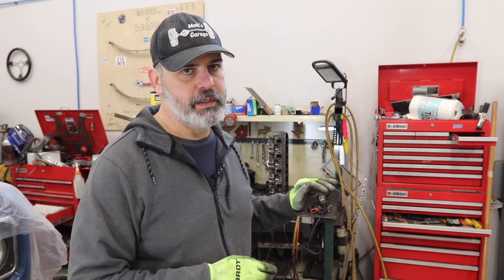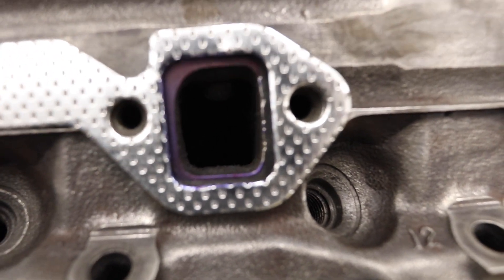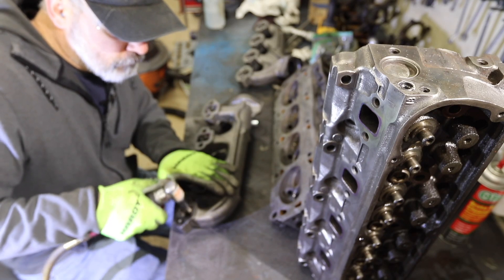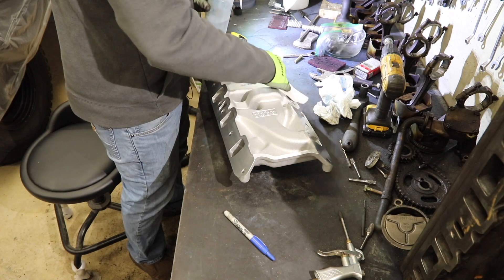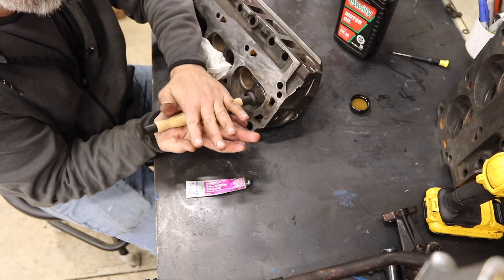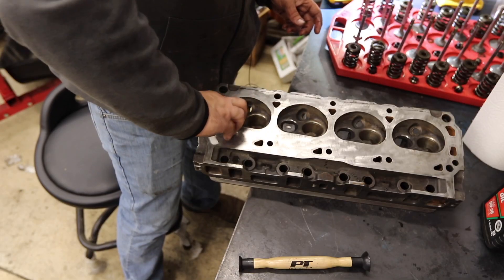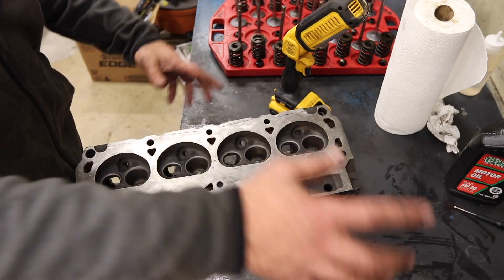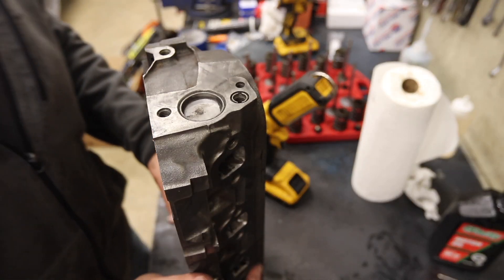9.33-Head Porting and Valve Lapping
The title says it all.  Just using my labor to improve these stock heads for good, reliable performance.